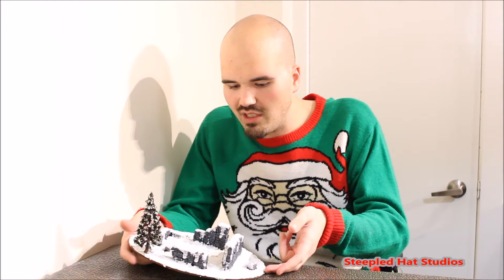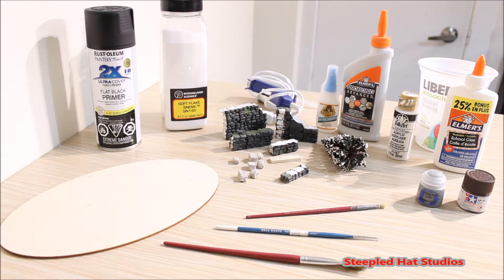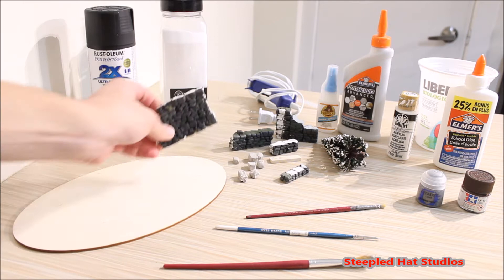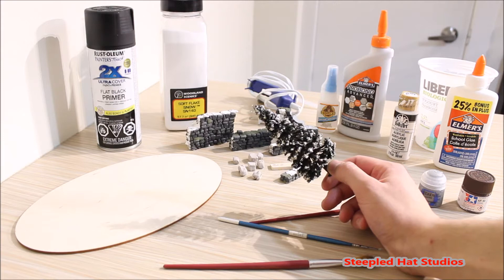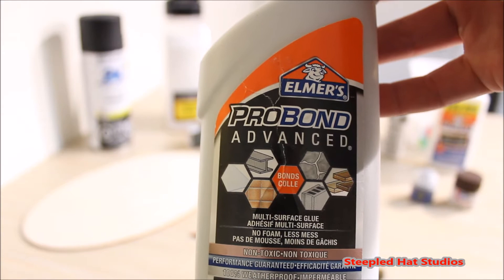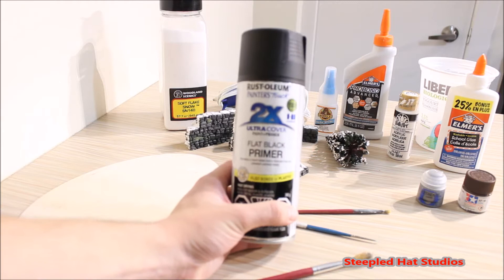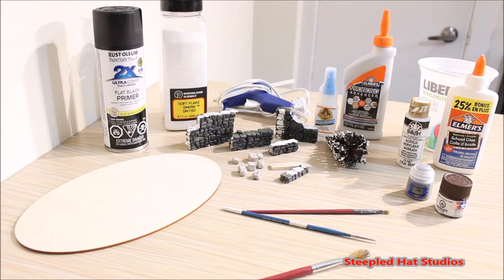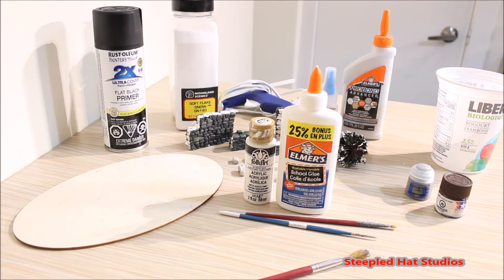How to Make Snow Terrain the Quick Easy and Cheap Way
Hello everyone. In this video I demonstrate how I make my snow terrain in the cheapest, quickest, and easiest way possible.
In order to make a piece of terrain you'll need these following items:

1) A Base (plywood, mdf board, cork board etc)
2) Terrain pieces (rocks, trees, buildings, wells, bones, etc)
3) Cheap Acrylic paints
4) White Glue
5) Super Glue (Or something that will bond your heavy stuff)
6) Baking Soda
7) Paint Brushes
8) A mixing bowl / pot / jar. Yogurt containers are great.

Optional items:
Woodland Scenics Soft Flake Snow
Glue Gun
Elmer's Probond Advanced
Primer

If you're interested in checking out our eBay page and the stuff we sell, check out our eBay